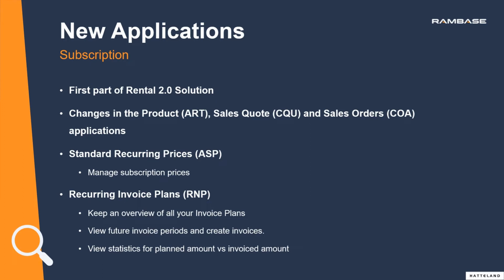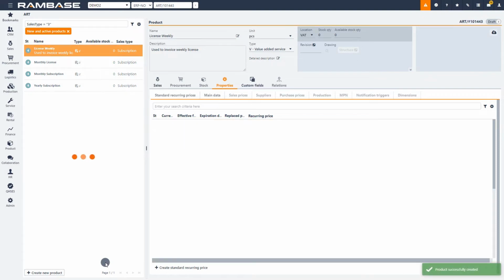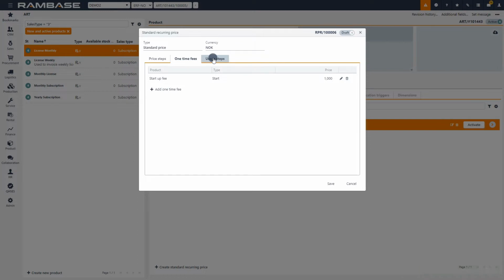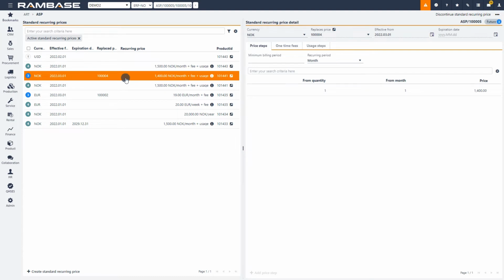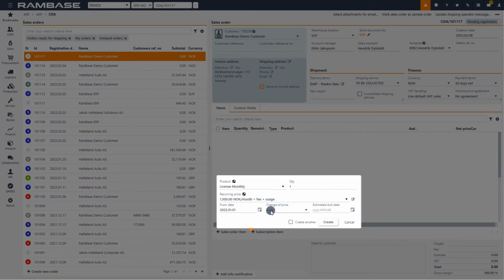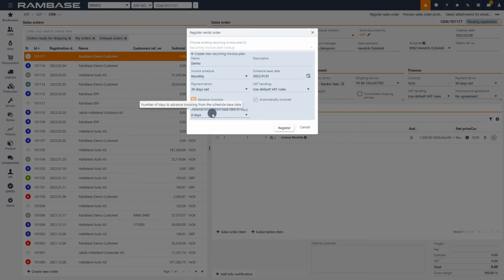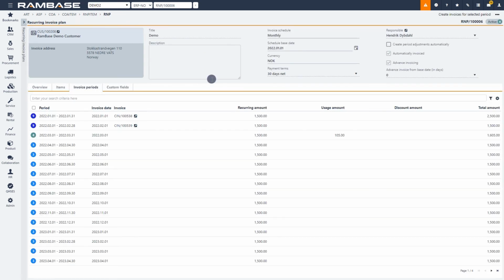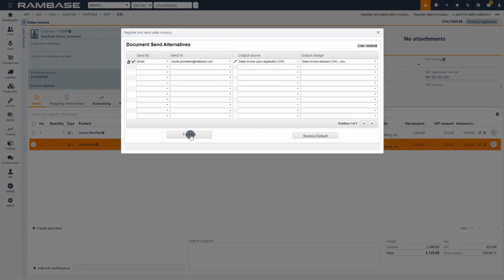Webinar - Subscription functionality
Driving predictable revenue growth has never been more achievable with the RamBase subscription module. With real-time visibility into key invoicing information, you can provide your customers with a flexible, customizable experience tailored to their unique needs.

This implementation is the first part of the Rental 2.0 solution. The subscription functionality forms the basis for the next generation Rental solution in RamBase.

Once released, users will be able to create and manage subscription in a new and improved way. In the COA and CQU applications, users will be able to add new subscription items. Users will be able to define standard recurring prices in the "Standard recurring prices" tab in the Product (ART) application.

In addition, we are introducing two new applications: The Recurring invoice plans (RNP) where users manage subscription plans (in the future also rental plans), and the Standard recurring prices (ASP) where users can manage standard recurring prices.